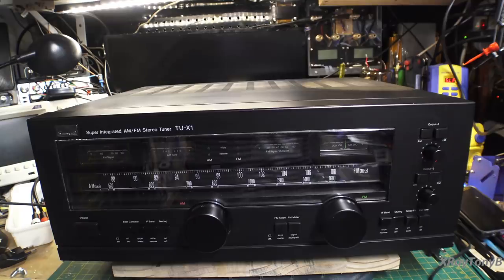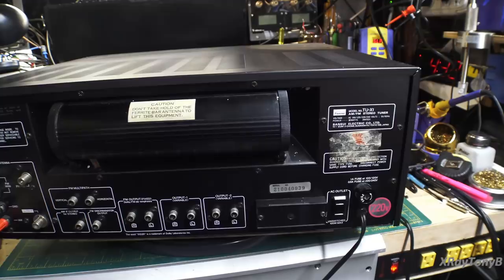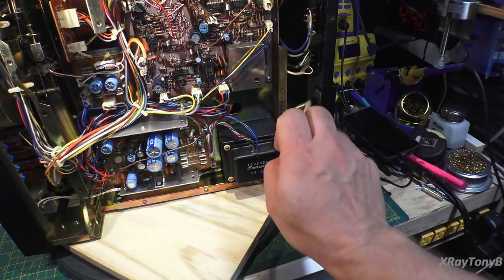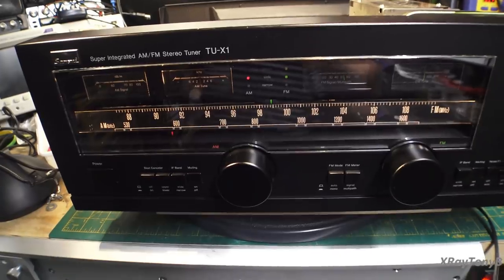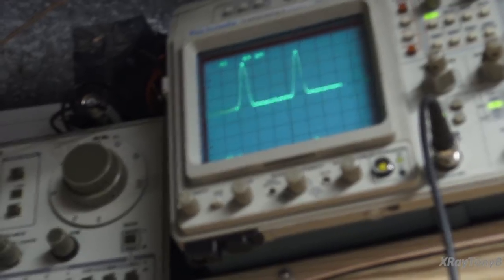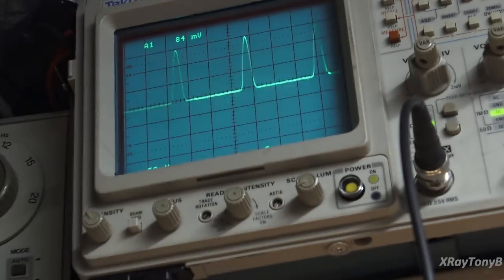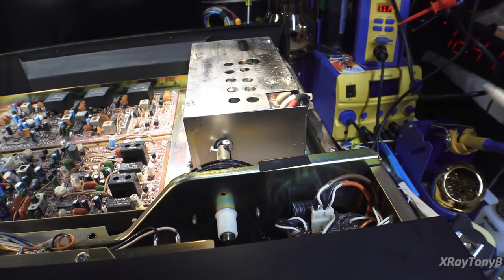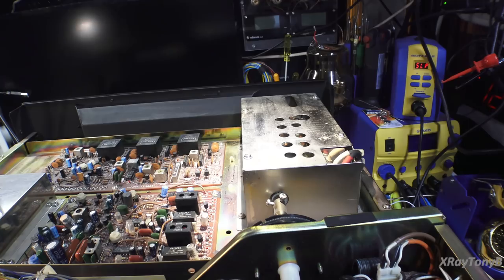Sansui TU-X1 Part 1 - Intro and FM Section